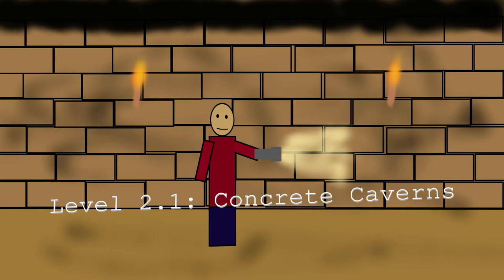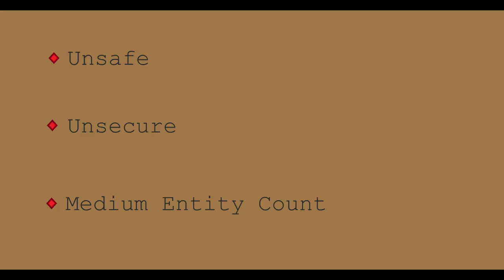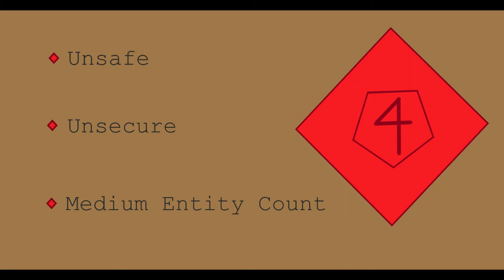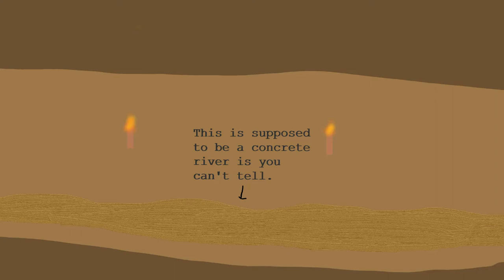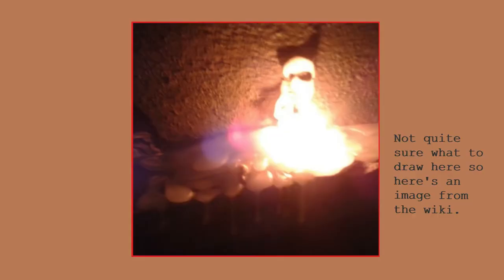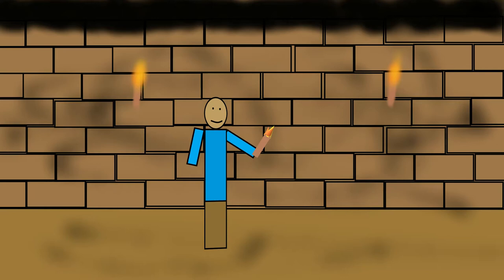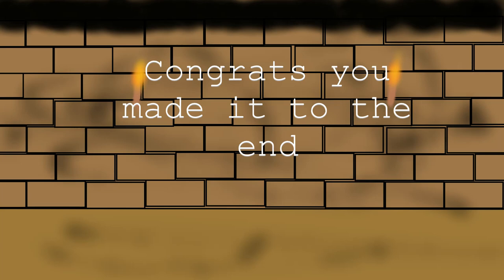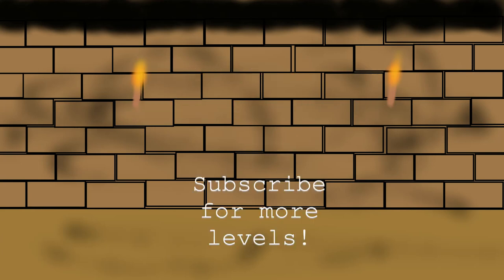The Backrooms: Level 2.1 - The Concrete Caverns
A new video today about a sub-layer in-between levels 2 and 3. Sorry about the long outro, I'm working on it.

Video Sections:

0:00 Intro
0:36 Level Classifications
0:55 Description
2:14 Entrances and Exits
2:57 Outro